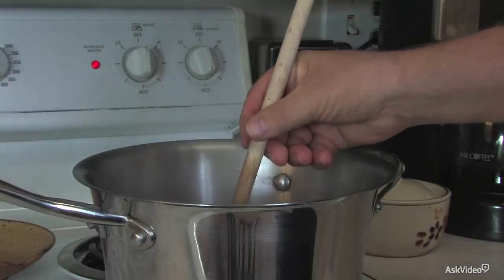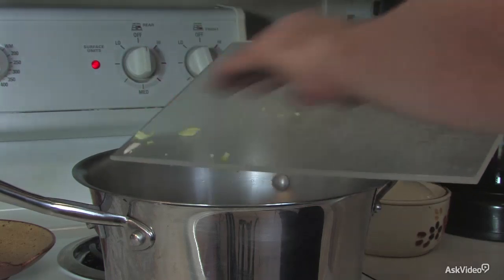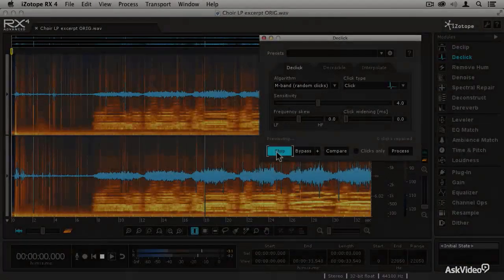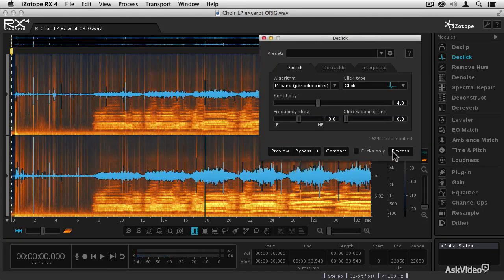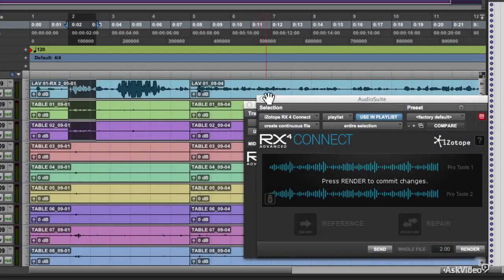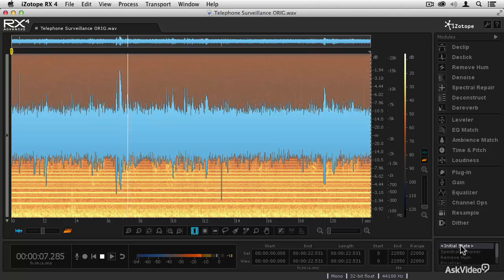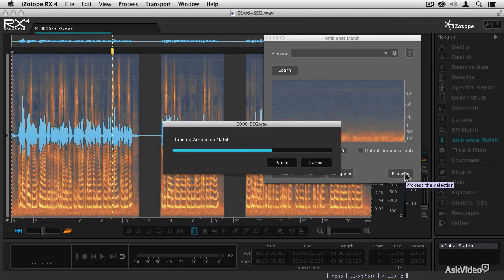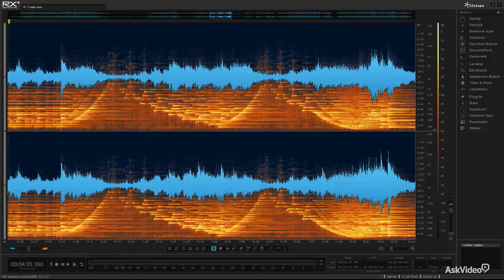iZotope RX 4: Audio Repair Toolbox 2 - 1. Introduction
iZotope RX 4: Audio Repair Toolbox 2 by Matthew Loel T. Hepworth
Video 1 of 53 for iZotope RX 4: Audio Repair Toolbox 2

iZotope is the worlds leader in audio processing technology. Their Nectar, Alloy and Ozone plugins are mainstay tools of recording, mixing and mastering engineers the world over. Now with their new, supercharged RX 4, theyve again upped the ante in the realm of audio repair and forensics and this collection of tutorials, with their awesome audio examples, explains it all!

You start out with RX 4s basics: its interface, signal flow and how it integrates with several popular DAWs. Next, Matt leads you through common audio repair techniques like de-noising, tape restoration and background sound removal. Matt then explains spectral repair, de-reverb, ambience matching and all of RX 4s bundled signal processing modules. But thats just the beginning! You learn to harness the power of all of RX 4s advanced modules exploring awesome techniques that make any damaged audio file tremble with fear!

Whether you're doing basic repairs or advanced audio forensics for law enforcement, iZotopes RX 4 has the tools, scope and power to solve any simple or complex audio restoration problem you can throw at it! And best of all, you can learn it all right here, right now under the guidance of one of our best trainers and in-house RX 4 expert: Matt Hepworth.